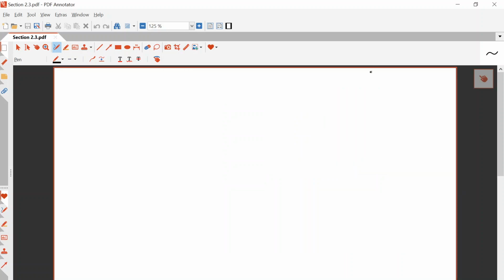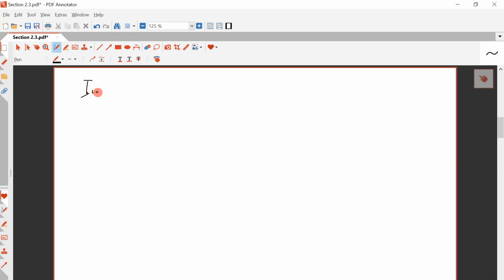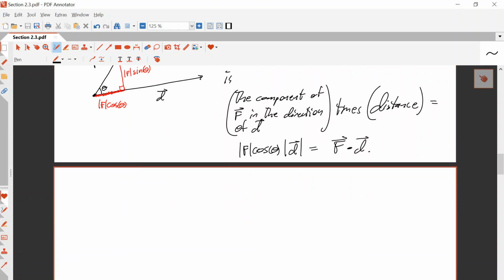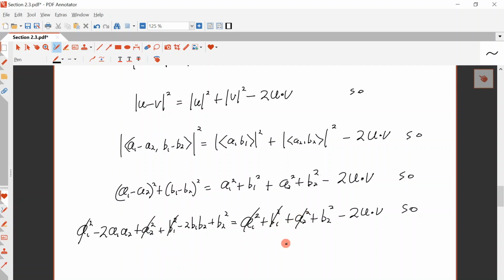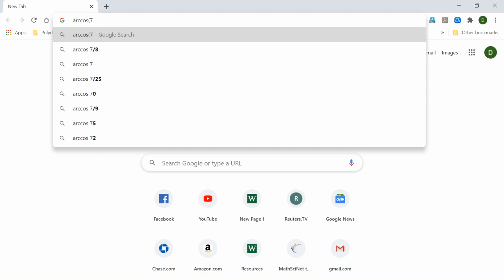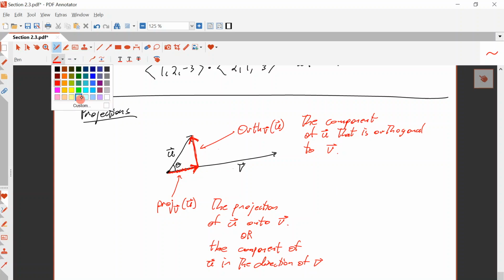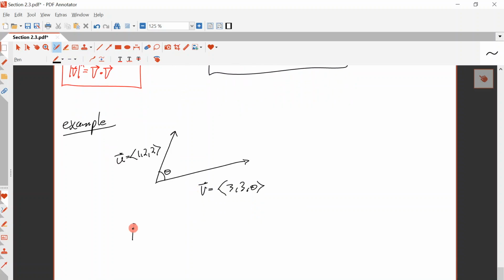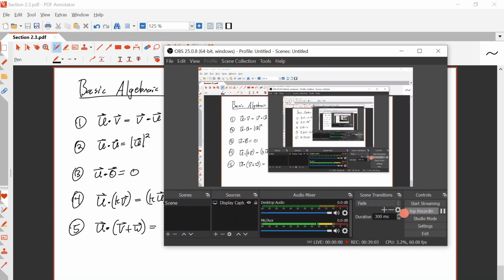Calculus III - Section 2.3